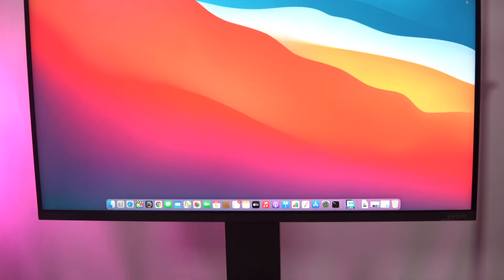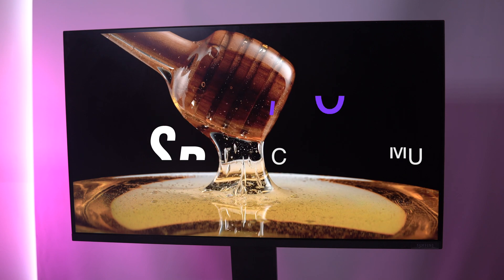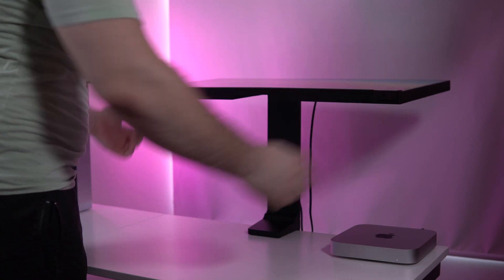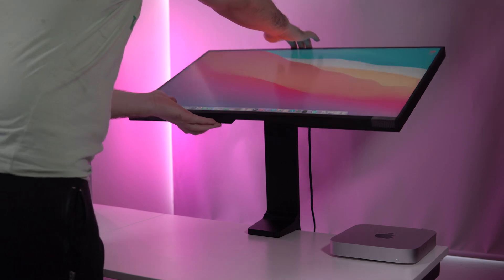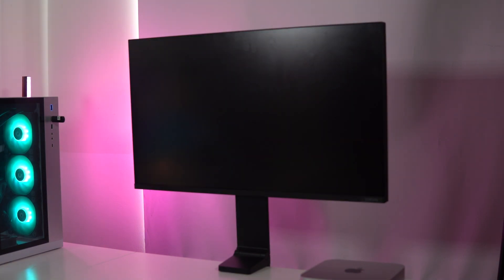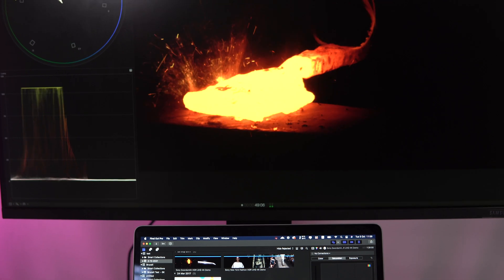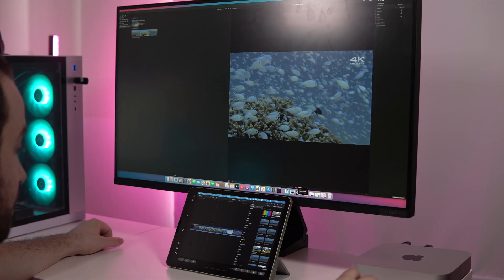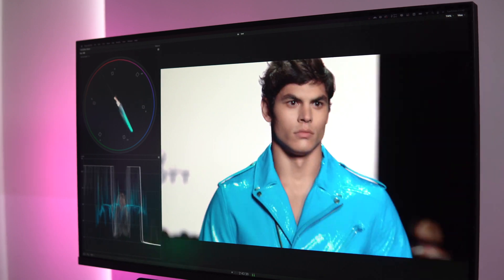Best Budget 4K Monitor for M1 Macs ? [ Samsung Space Monitor ]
Is the Samsung Space Monitor the Best Budget 4K Monitor for M1 Macs ?

🔖Chapters